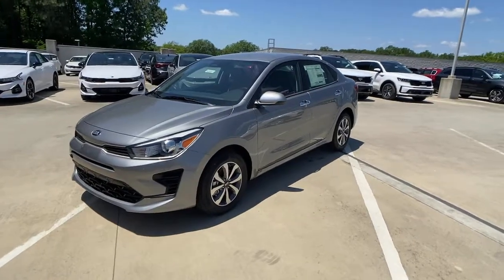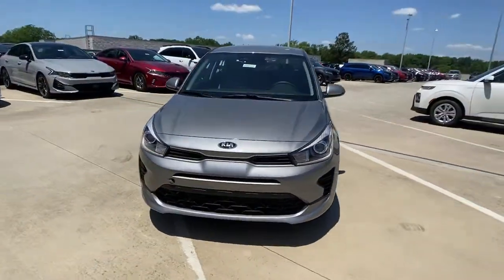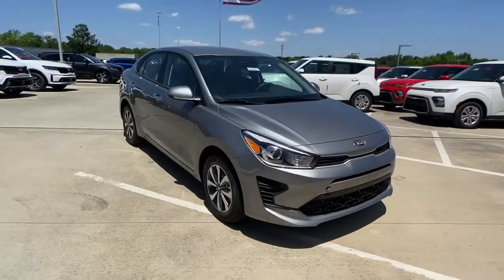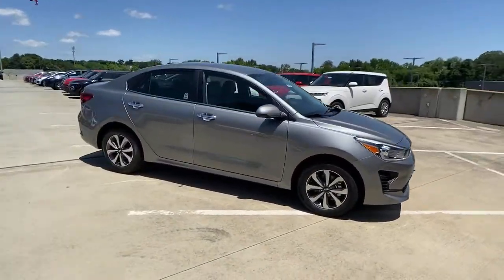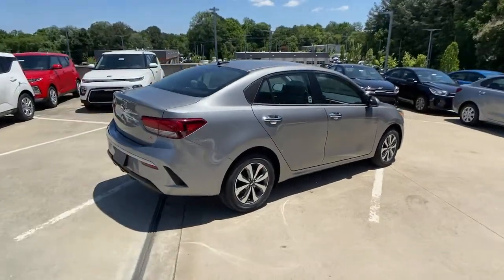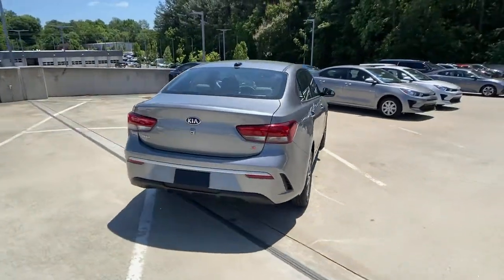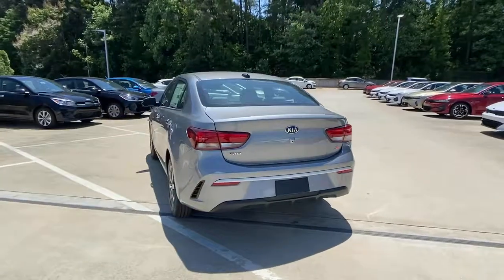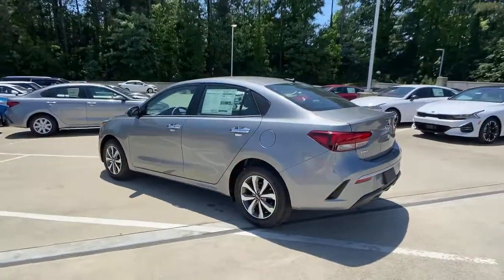2021 Kia Rio Chamblee, Sandy Springs, Brookhaven, Norcross, Atlanta, GA 609597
Steel Gray New 2021 Kia Rio available in Chamblee, Georgia at Ed Voyles Kia of Chamblee. Servicing the Sandy Springs, Brookhaven, Norcross, Atlanta, GA area.

TECHNOLOGY PACKAGE  -inc: Automatic Temperature Control  Push Button Start w/Immobilizer  Wheels: 15 Alloy  Positioning Lights  Highline Tire Pressure Monitoring System (TPMS)  Rear Occupant Alert  Supervision Meter Cluster  4.2 display  LED Headlights  Forward Collision Avoidance Assist  pedestrian detection  Radio: AM/FM/MP3/SiriusXM Audio System  6 speakers  8 rearview monitor w/dynamic parking guidance  rear camera display  steering wheel-mounted audio controls  USB input jack  USB charging  Bluetooth wireless technology  wireless Apple CarPlay/Android Auto and UVO3 eServices,CARPET FLOOR MAT,GRAY  WOVEN CLOTH SEAT TRIM,STEEL GRAY,Trunk Rear Cargo Access,Compact Spare Tire Mounted Inside Under Cargo,Light Tinted Glass,Body-Colored Front Bumper w/Black Bumper Insert,Fixed Rear Window w/Defroster,Body-Colored Power Heated Side Mirrors w/Manual Folding,Auto On/Off Aero-Composite Halogen Headlamps,Black Side Windows Trim,Variable Intermittent Wipers,Black Grille,Body-Colored Rear Bumper w/Black Bumper Insert,Body-Colored Door Handles,Fully Galvanized Steel Panels,Steel Spare Wheel,Tires: P185/65R15,Clearcoat Paint,Analog Appearance,Full Floor Console w/Covered Storage  Mini Overhead Console w/Storage and 1 12V DC Power Outlet,Outside Temp Gauge,Manual Adjustable Front Head Restraints and Manual Adjustable Rear Head Restraints,60-40 Folding Bench Front Facing Fold Forward Seatback Rear Seat,Illuminated Glove Box,Engine Immobilizer,4-Way Passenger Seat -inc: Manual Recline and Fore/Aft Movement,Remote Keyless Entry w/Integrated Key Transmitter  Illuminated Entry  Illuminated Ignition Switch and Panic Button,Air Filtration,Power 1st Row Windows w/Driver 1-Touch Down,Full Carpet Floor Covering,Integrated Roof Antenna,Day-Night Rearview Mirror,Driver Seat,Carpet Floor Trim and Carpet Trunk Lid/Rear Cargo Door Trim,Gauges -inc: Speedometer  Odometer  Engine Coolant Temp  Tachometer  Trip Odometer and Trip Computer,Driver And Passenger Visor Vanity Mirrors w/Driver And Passenger Auxiliary Mirror,Cruise Control w/Steering Wheel Controls,Radio w/Seek-Scan  Clock  Speed Compensated Volume Control and UVO3 External Memory Control,Manual Tilt Steering Column,Front Bucket Seats -inc: 6-way adjustable drivers seat and passenger seatback pocket,Power Fuel Flap Locking Type,Power Rear Windows,HVAC -inc: Underseat Ducts,1 12V DC Power Outlet,Sliding Front Center Armrest,Urethane Gear Shifter Material,Driver Foot Rest,Driver / Passenger And Rear Door Bins,Full Cloth Headliner,Woven Cloth Seat Trim,Interior Trim -inc: Metal-Look/Piano Black Instrument Panel Insert and Chrome/Metal-Look Interior Accents,Front Map Lights,2 LCD Monitors In The Front,Manual Air Conditioning,Remote Releases -Inc: Mechanical Cargo Access and Mechanical Fuel,Rear Cupholder,Cargo Space Lights,Fade-To-Off Interior Lighting,Trip Computer,Front Cupholder,Radio: AM/FM/MP3 Audio System -inc: 6 speakers  8 rearview monitor w/dynamic parking guidance  rear camera display  steering wheel-mounted audio controls  USB input jack  USB charging  Bluetooth wireless technology and wireless Apple CarPlay/Android Auto,Delayed Accessory Power,FOB Controls -inc: Cargo Access,Power Door Locks w/Autolock Feature,Transmission: Intelligent Variable (IVT),Front-Wheel Drive,Torsion Beam Rear Suspension w/Coil Springs,Electric Power-Assist Speed-Sensing Steering,36-Amp/Hr 410CCA Maintenance-Free Battery w/Run Down Protection,11.9 Gal. Fuel Tank,Front Disc/Rear Drum Brakes w/4-Wheel ABS  Front Vented Discs  Brake Assist and Hill Hold Control,Strut Front Suspension w/Coil Springs,Gas-Pressurized Shock Absorbers,Front Anti-Roll Bar,Engine: 1.6L 4-Cyl. 16-Valve MPI DOHC,130 Amp Alternator,Single Stainless Steel Exhaust,Curtain 1st And 2nd Row Airbags,Airbag Occupancy Sensor,Low Tire Pressure Warning,Dual Stage Driver And Passenger Seat-Mounted Side Airbags,Outboard Front Lap And Shoulder Safety Belts -inc: Rear Center 3 Point  Height Adjusters and Pretensioners,Dual Stage Driver And Passenger Front Airbags,Vehicle Stability Management (VSM) Electronic Stability Control (ESC),ABS And Driveline Traction Control,Rear Child Safety Locks,Side Impact Beams